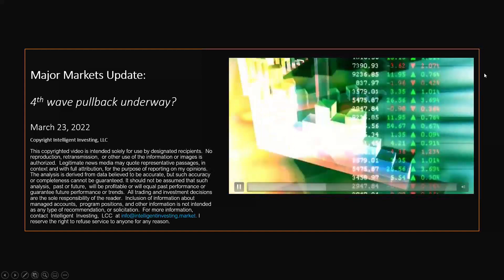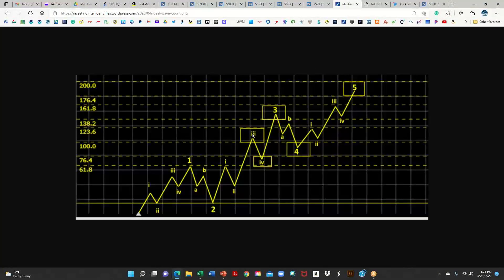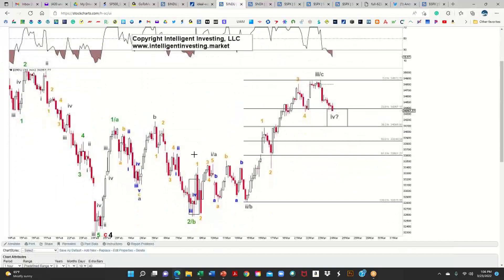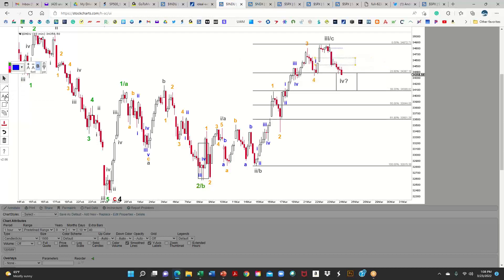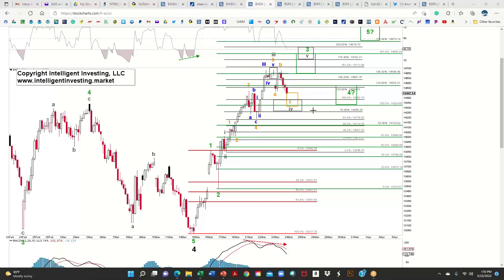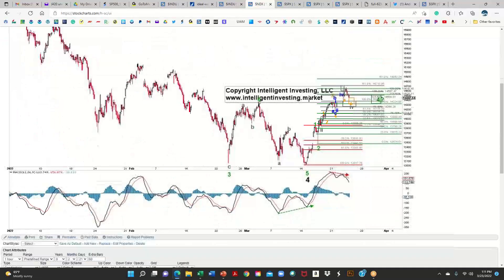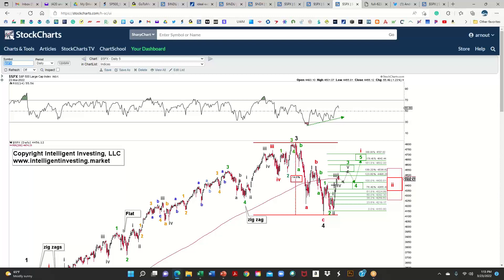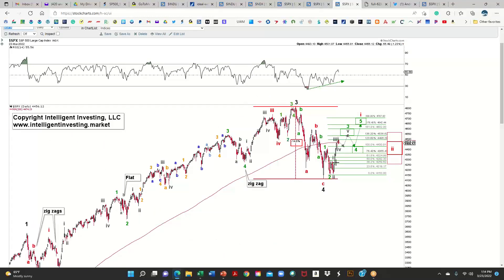S&P500, NASDAQ, NDX, Dow Jones Update: why a Bull market is underway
Summary
In this video, I show the preferred impulse pattern higher for the next Bull run to SPX5500+, NDX18000+ and why most other Bearish scenarios floating around are most likely incorrect.

My Book “Tomorrow Happened Yesterday” on Amazon.com

Biography
I have a Ph.D. in Environmental Sciences from Lund University, Sweden. An analytical, objective, scientific mindset is key to being successful in analyzing and trading the markets. I have been a student of the markets since 2009. During my scientific career within the field of environmental sciences, I published over twenty peer-reviewed papers, showing my drive and professionalism. After having worked for over ten years within the field of energy and the environment I found my true passion was with the financial markets. I pursued my dream and started my own stock- and market forecasting company and was later approached to co-found a hedge fund: North Post Partners, LP. During my financial career, I developed, among others, my own proprietary buy/sell indicator for the major indices, and mechanical trading systems. my scientific background applied to market analysis allows for one of the most reliable and accurate financial market forecasting services in the business: bringing science to the markets